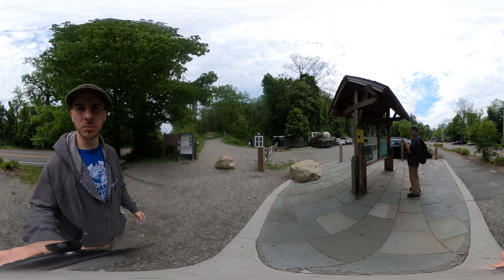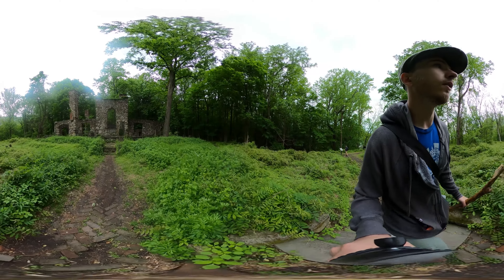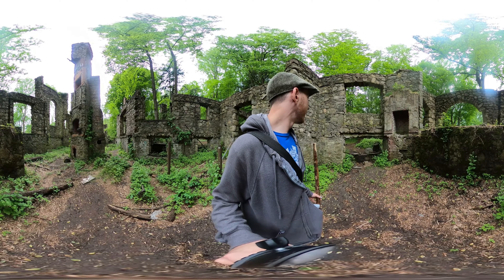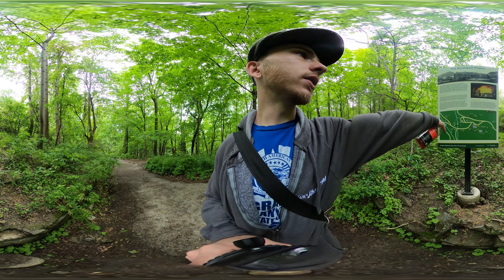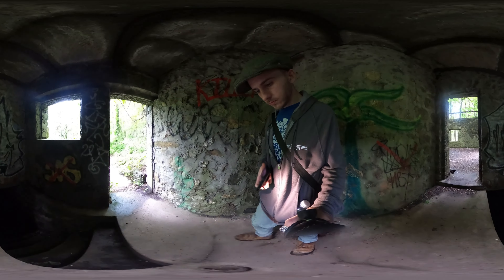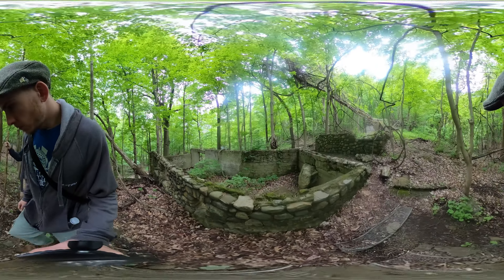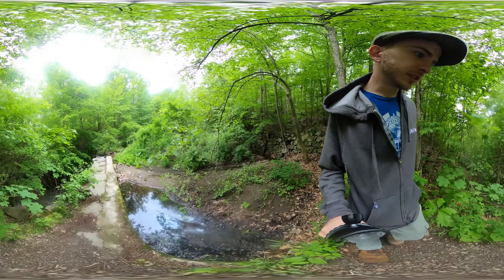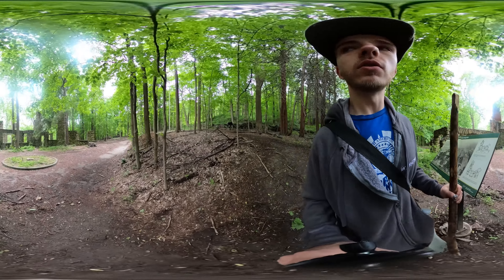Trapped in VR: Exploring the Abandoned Cornish Estate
Join us on an exhilarating journey as we dive into the depths of the abandoned Cornish Estate, an intriguing site nestled in Cold Springs, NY. This immersive VR experience allows you to explore the hauntingly beautiful ruins of a lost mansion that dates back to the 1900s. Witness the stunning architecture and rich history of this forgotten location, all while enjoying the thrill of urban exploration.

As we navigate through the hidden trails of the Cornish Estate, you’ll discover the secrets of the past and the stories behind its decaying walls. This VR hiking adventure offers a unique perspective on New York’s abandoned places, showcasing the beauty of urban hiking and the allure of ghost towns. Perfect for wanderlust seekers and nature enthusiasts alike, this video invites you to experience the thrill of exploring the unknown.

Whether you're a fan of hiking trails or interested in the historical ruins of New York, this VR trail experience is sure to captivate your imagination. Get ready to embark on an unforgettable outdoor exploration, as we uncover the mysteries of the Cornish Estate and its surrounding landscapes. Don't miss out on this unique virtual hike that blends adventure, history, and the beauty of nature!

Hit play and get ready to be transported to this enchanting yet eerie estate, where every corner tells a story waiting to be uncovered.

Chapters
History 3:00
The Pool 4:15
Back entrance 5:00
Front Entrance 9:00
Entering the Basement 10:30
Gazebo 14:40
Green House 19:20
Green House basement 22:00
Abandoned Houses 26:30
Stables 30:00
More abandoned structures 31:00
Pump Station 33:30

Jmurrayathletics is dedicated to bringing you fitness, health, hiking, Combat sports, & more! If you are the adventurous athlete type this channel is absolutely for you, if not we hope you'll still stay to enjoy our News updates, Fail videos, VR Hikes, Hotel Reviews, Travel companion Series, or some of our competition coverage & product reviews!

If you want to see more of what we are doing day to day checkout our social media, and if you want to support us further by checking out our affiliates those links are available here through beacons

We appreciate your view and support thank you for joining us